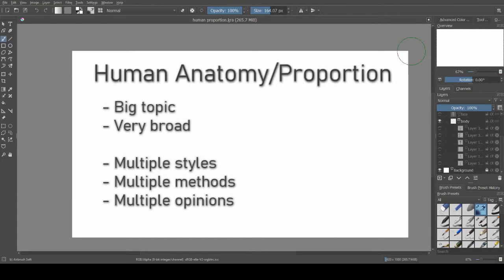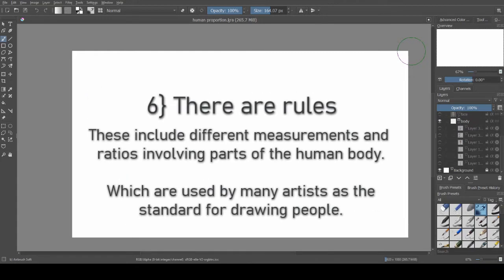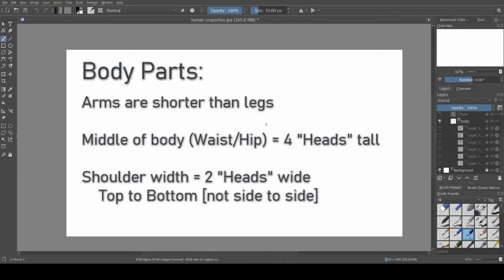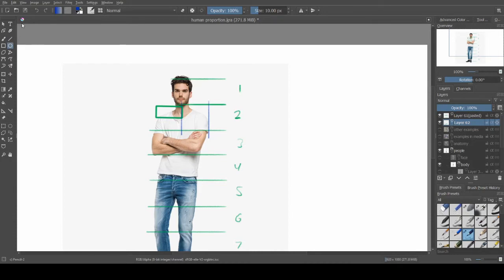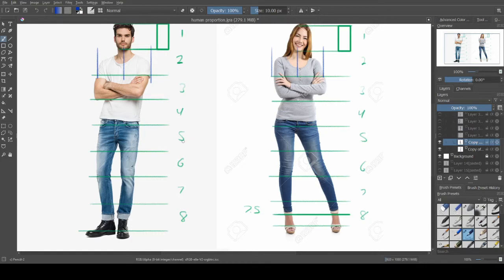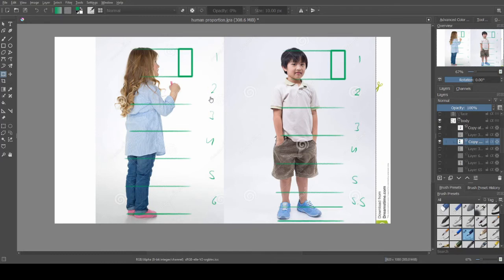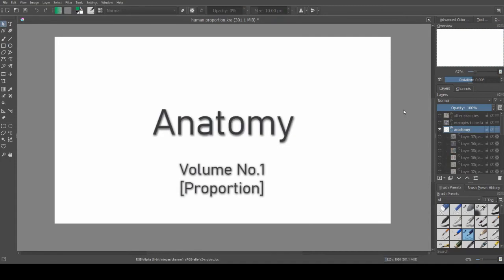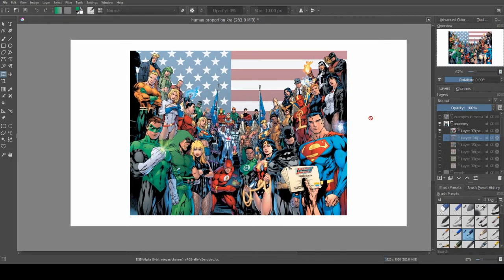A Guide to Drawing Human Anatomy and Proportion | Vol. 1 - Proportions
Hey there. I present to you everything I currently know about drawing human proportions and anatomy. Now I'll say this again, this isn't a professional guide or resource for learning how to draw people and such, and that I'm not exactly an expert. Then again, this video does contain some pretty useful information for anyone to use. You're welcome!

All images and references were gathered from Google Images and stock photos in completely normal ways.